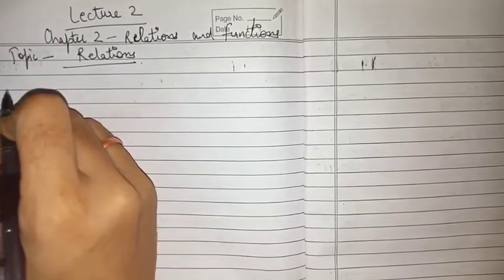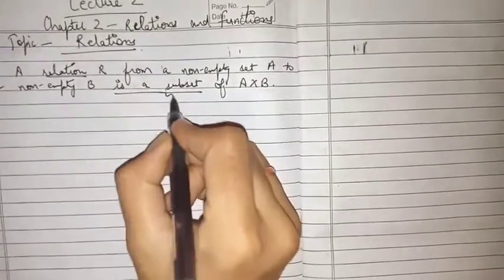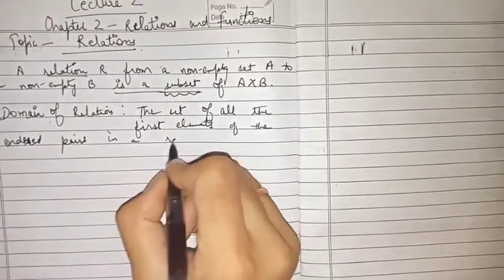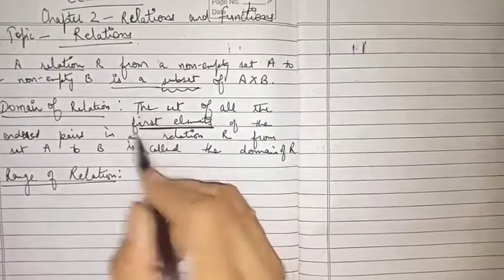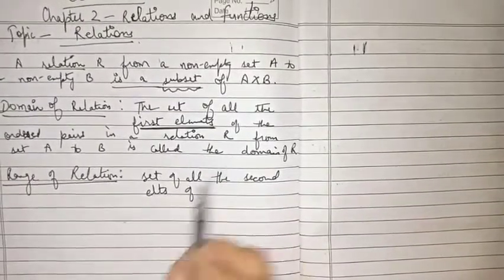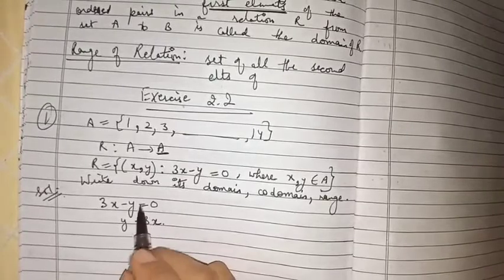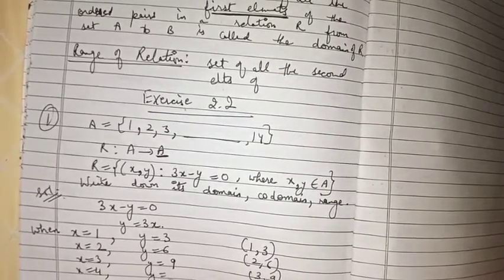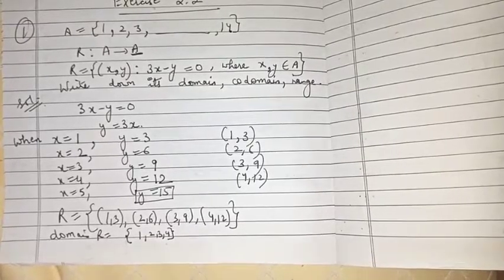Relations and functions,lec2, class11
This lecture will introduce the definition of relation in mathematics. Domain  and range of relation is also discussed in this clip. Hope you enjoy learning this concept.